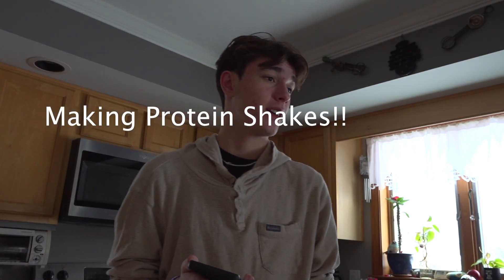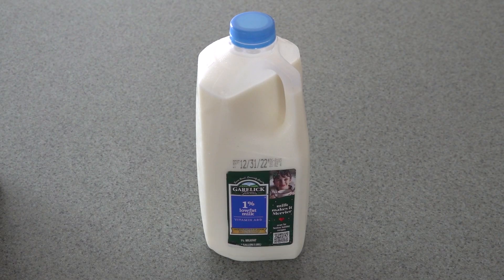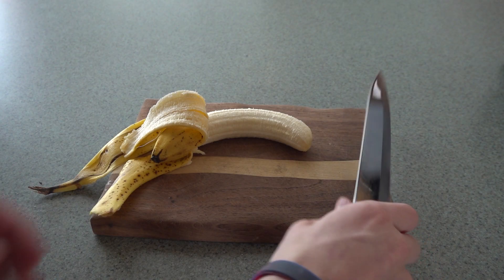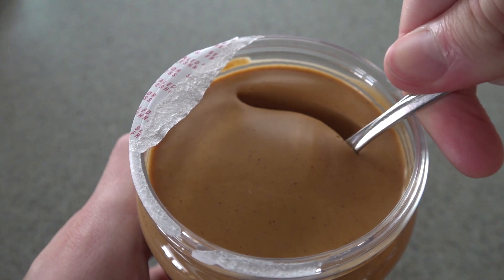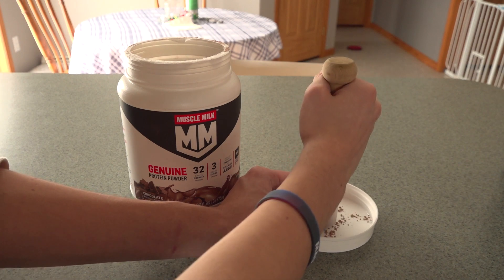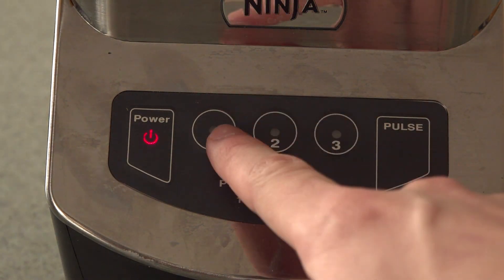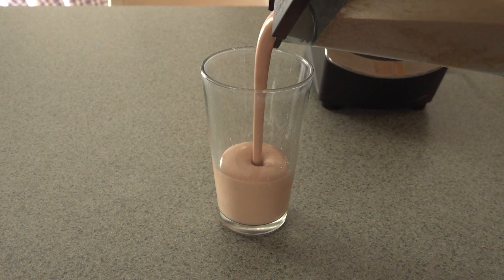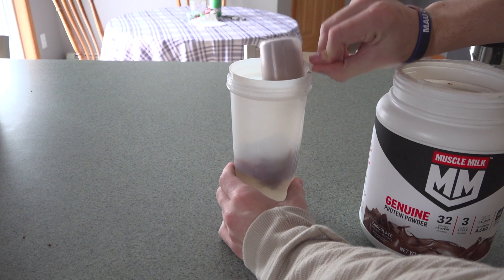Jackson Making Protein Shakes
See the title